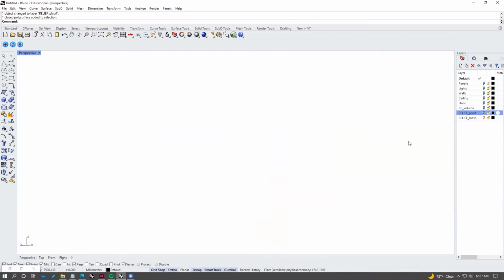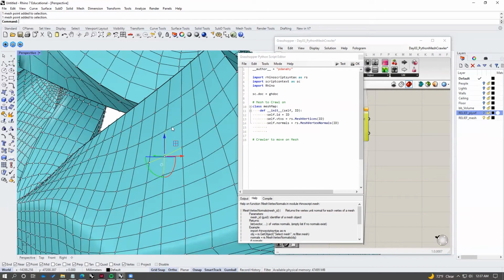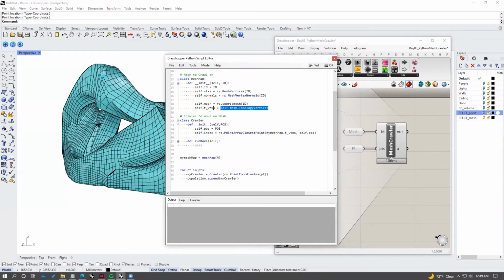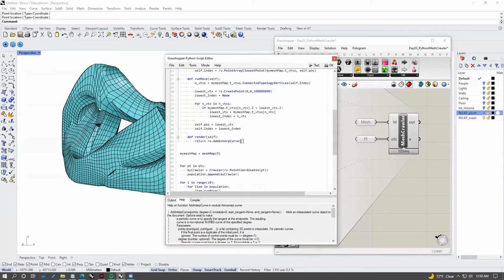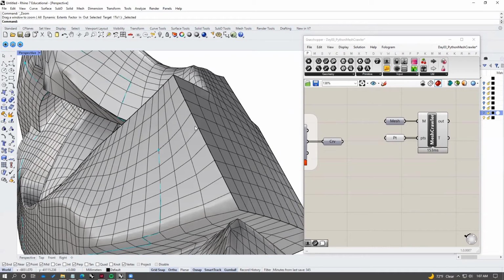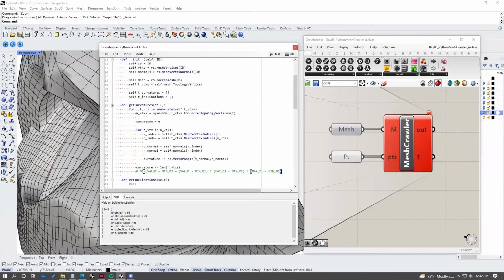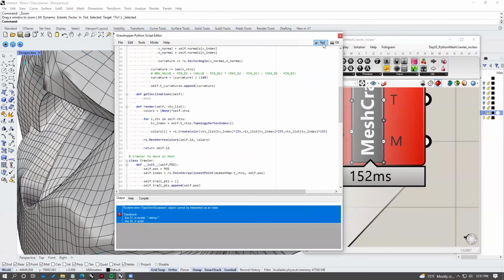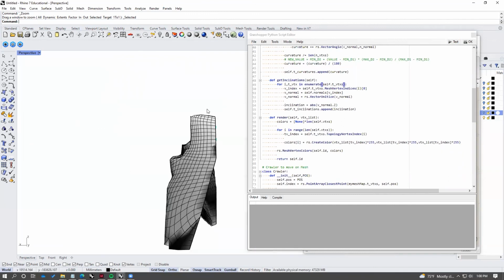Video 8 | MSD-RAS: Mesh Crawlers in Python Part 1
In this video we extend the introduction to classes, building on the Langton's Ant example to develop a Mesh Crawler class that allows a starting point to move across the surface of a mesh based on its topological connections. We use as an input extracted geometric properties to guide the crawler in its movement.